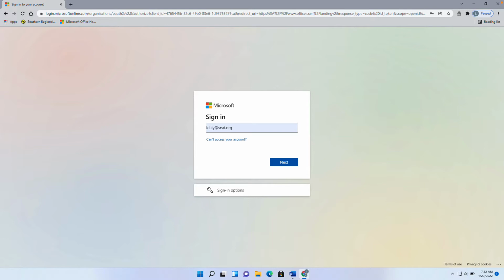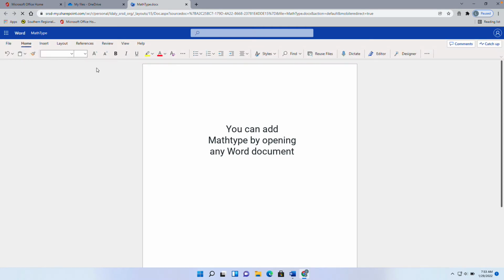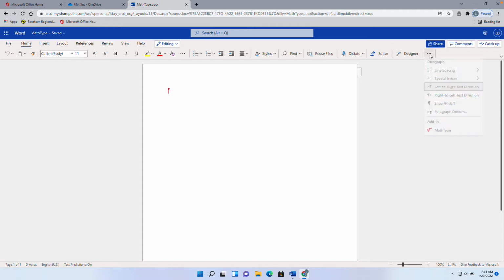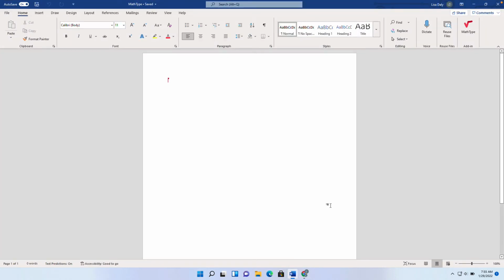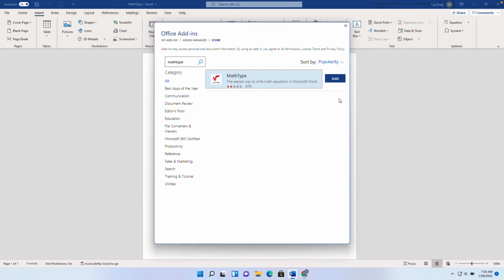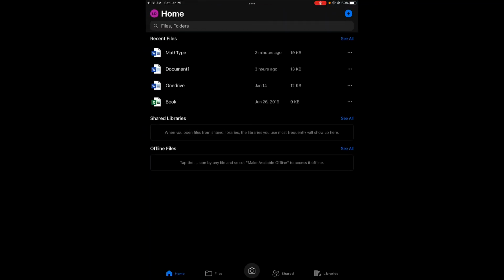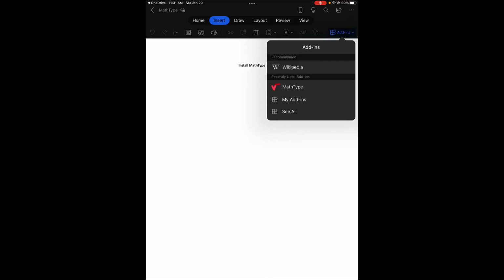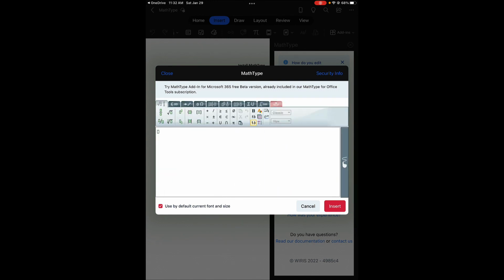Installing MathType for Microsoft Word 365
Three ways to install MathType: Chrome, Word 365 and iPad Word App. Hover over the timeline to skip to a specific chapter.
00:00 - Mathtype for Chrome
02:33 - Mathtype for Word
03:40 - Mathtype for iPad